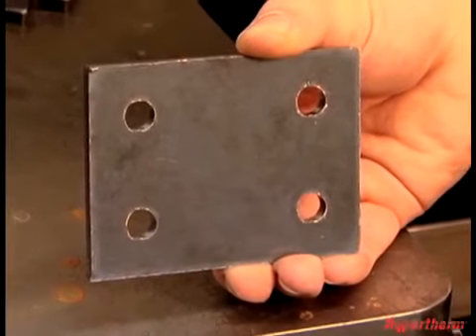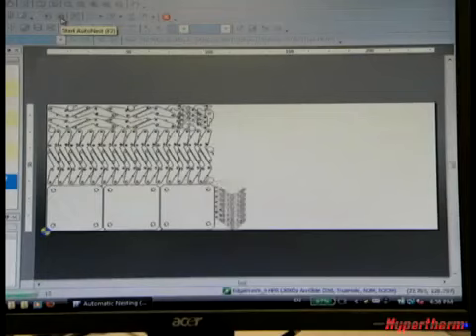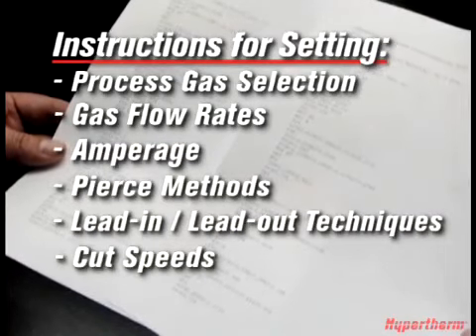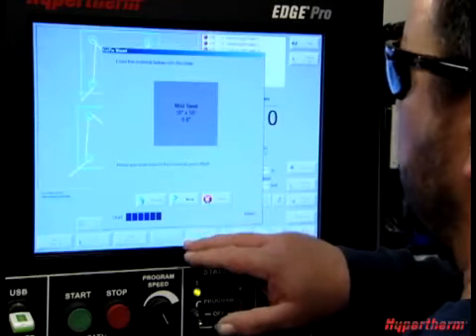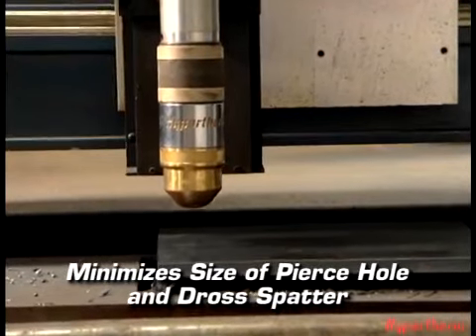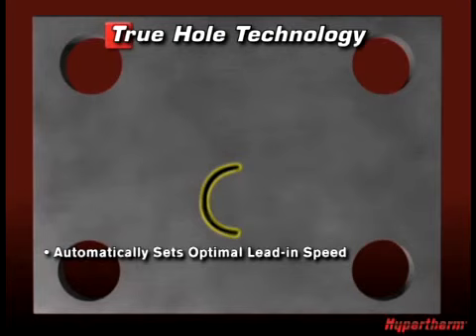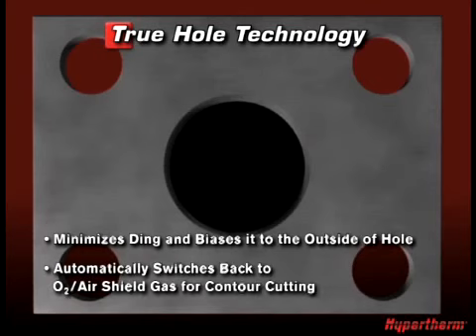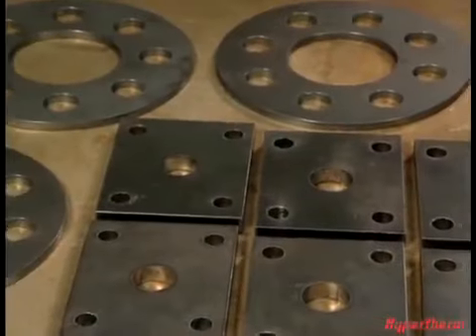BAYKAL MAKINE Hypertherm True Hole Technology